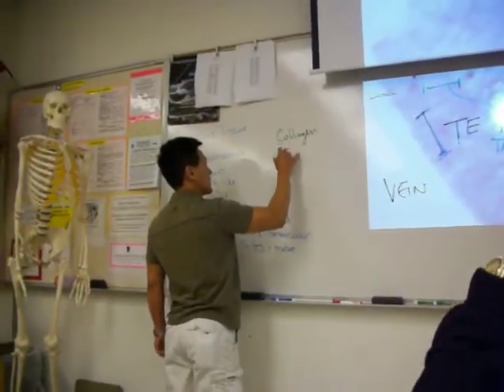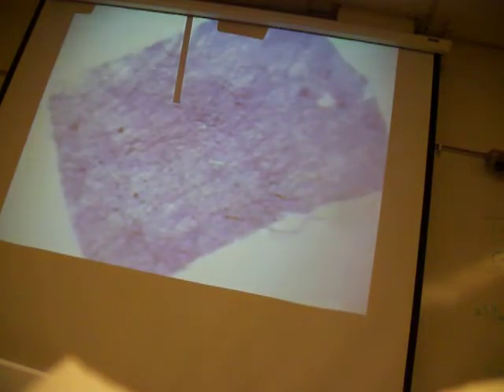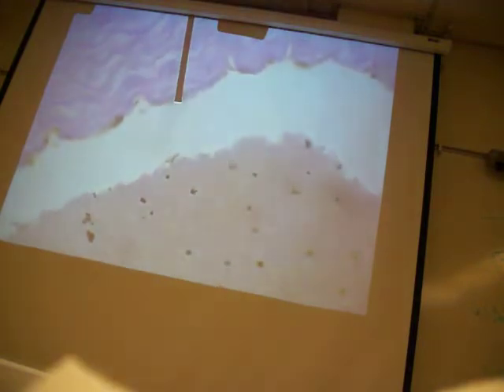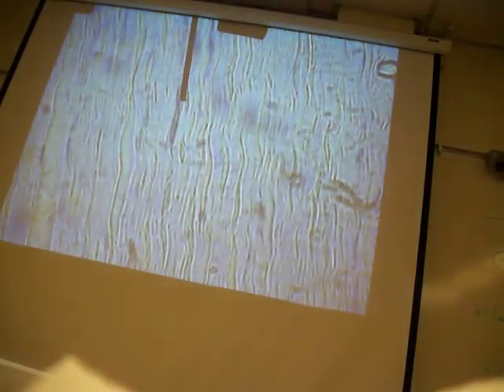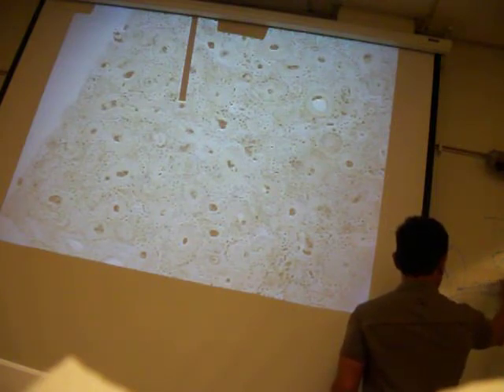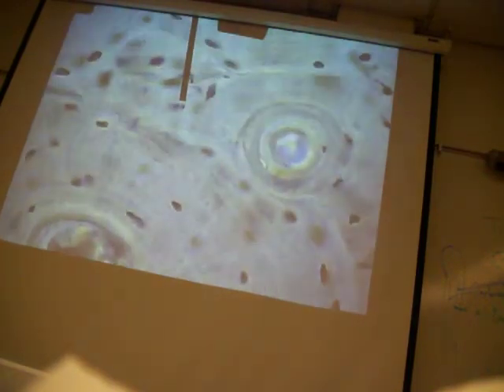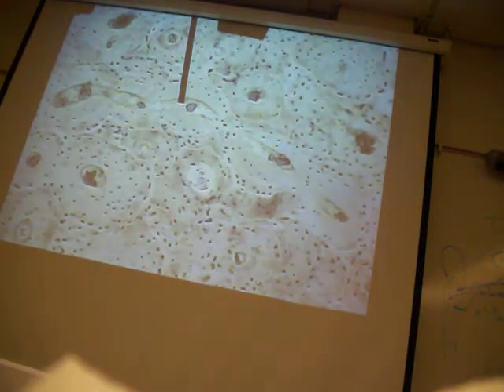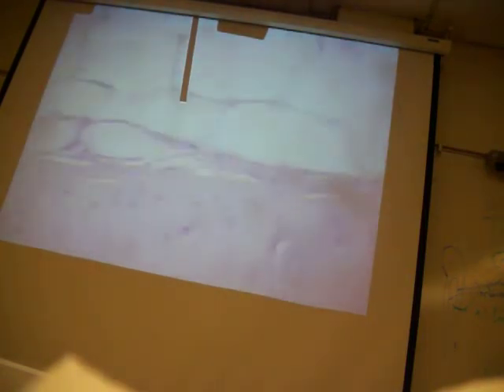Histology ConnectiveTissue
This is a Bio 3B histology video on connective tissue Part 1 beginning with the types of fibers (From F2013). Thanks Austin!